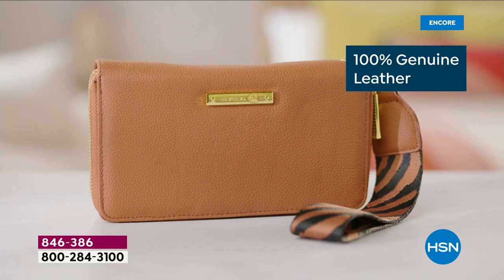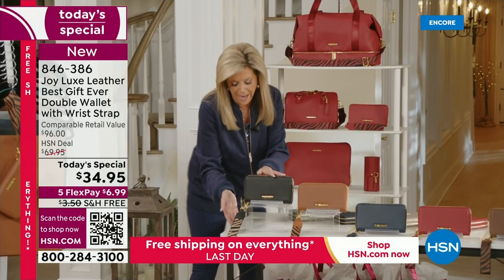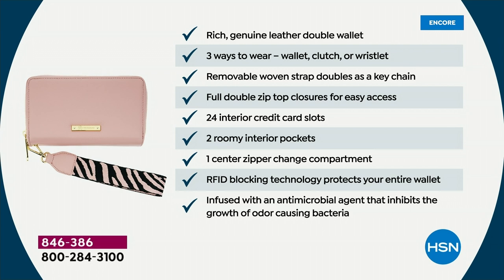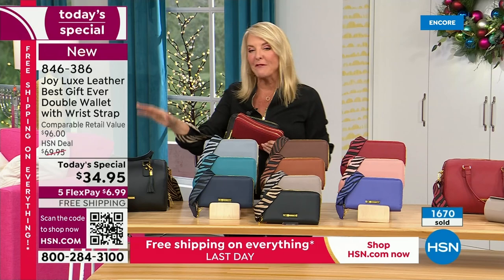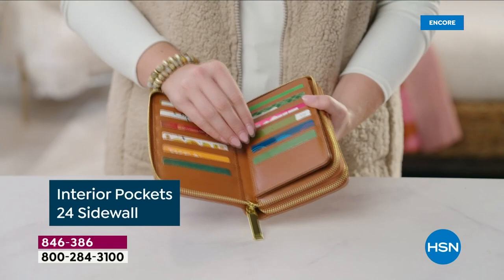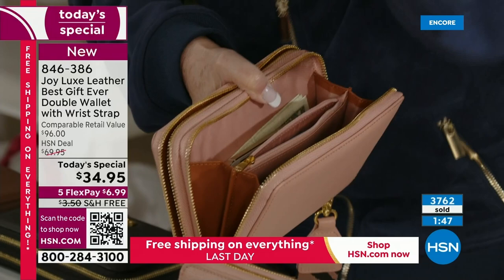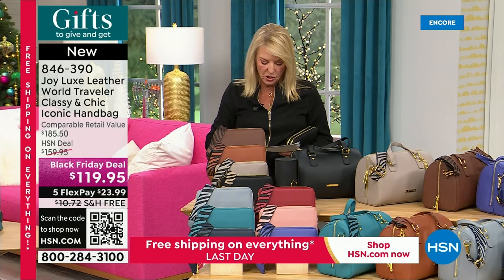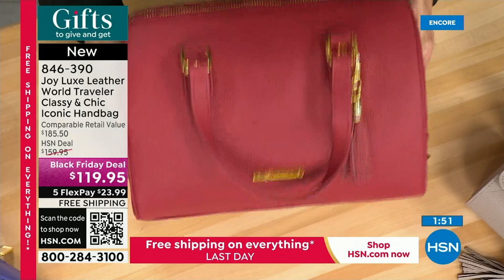HSN | Joy Mangano Collection 12.10.2023 - 02 AM